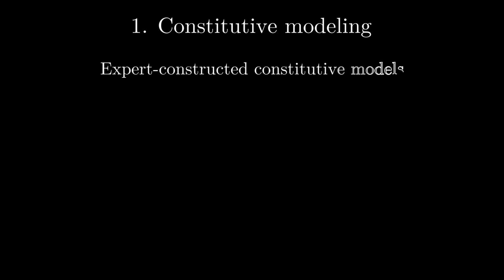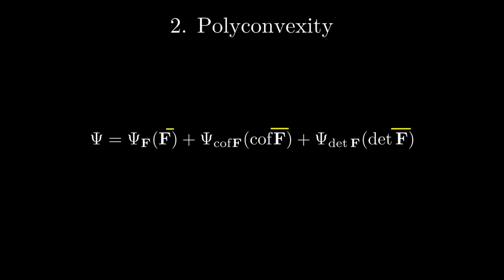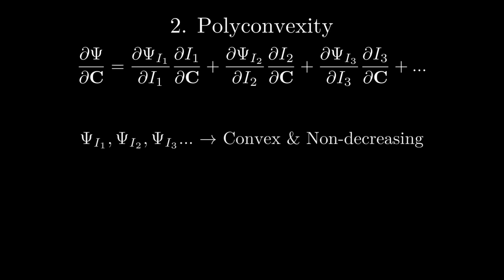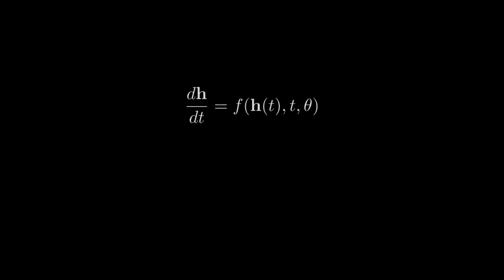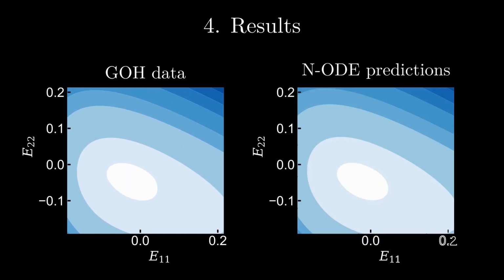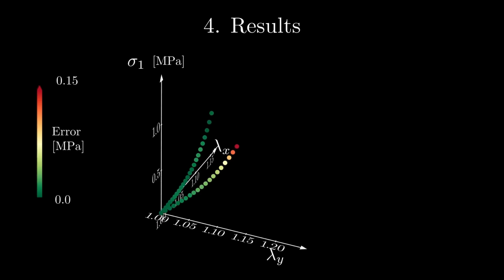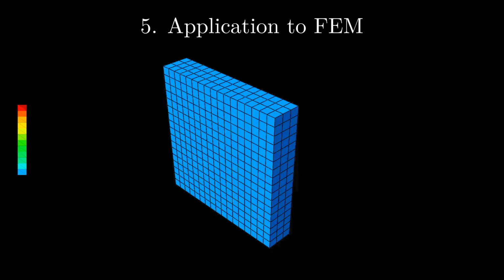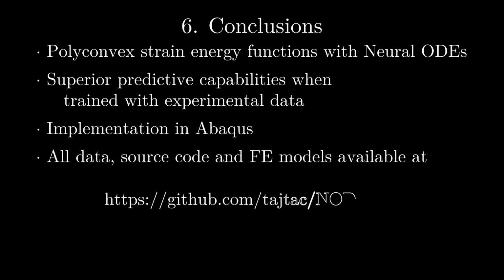Data-driven material models with neural ODEs for automatic polyconvexity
This is Vahidullah Tac's talk at WCCM 2022!

Paper:
Tac V, Costabal FS, Tepole AB. Data-driven tissue mechanics with polyconvex neural ordinary differential equations. Computer Methods in Applied Mechanics and Engineering. 2022 Aug 1;398:115248.